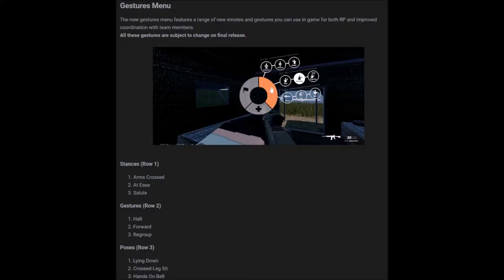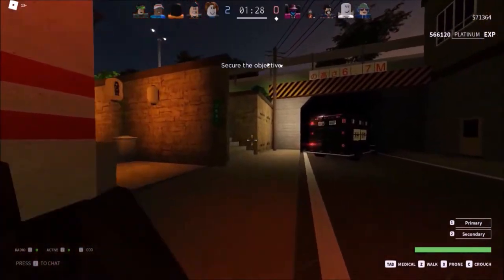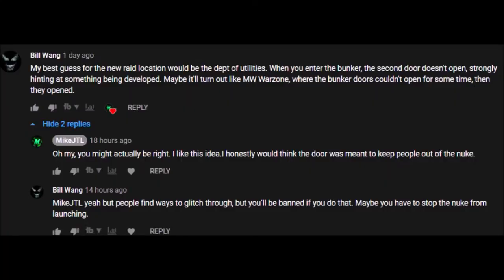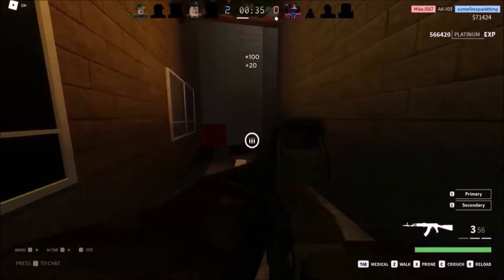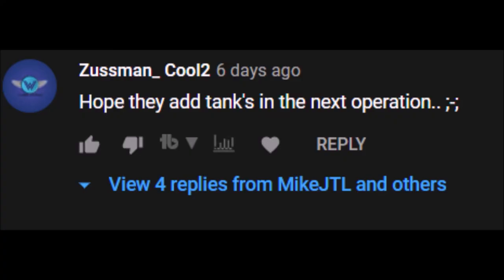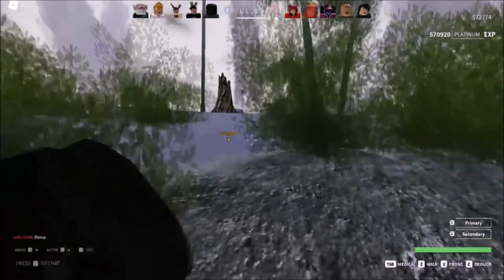NEW OPEN WORLD SQUAD DEPLOYMENT | Blackhawk Rescue Mission Blog #2 Discussion | Blackhawk Operation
In this video we discuss the new squad feature in blackhawk rescue mission. This was released in the new new blog that blackhawk rescue mission released early yesterday morning. This was another operation information blog that tell us about this new squad feature in the game!
Any Certain Links Mention in Video:

Roblox Info:
Username MikeJ567
Groups: The Time Lords TL

Credits:
Other Time Lords Friends

Subscribers means the world to me I really do appreciate you even watching a video for the 1 view no matter what situation I'm in you guys are always there for me. I just love replying to comments so make sure you leave some it could be about anything. And I appreciate the likes cause it does show me you guys do care and that you keep supporting me.

This is Roblox 2020
-MikeJTL